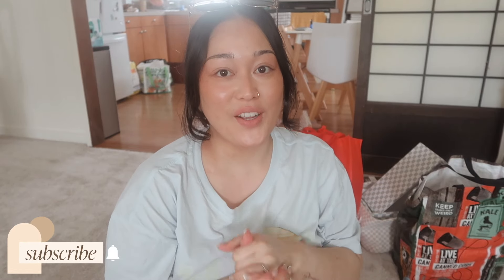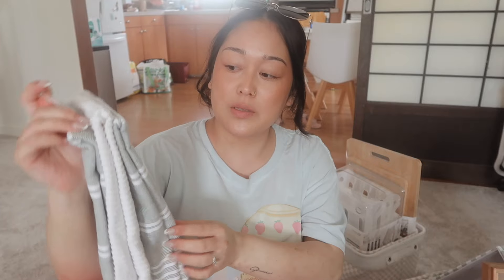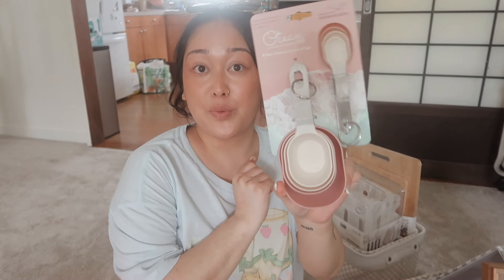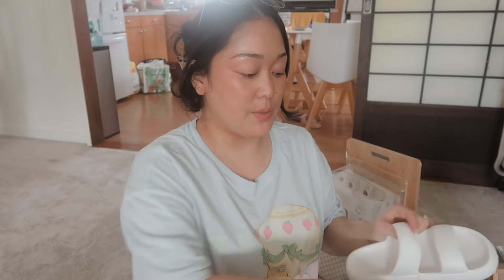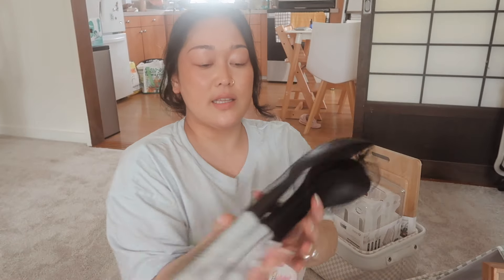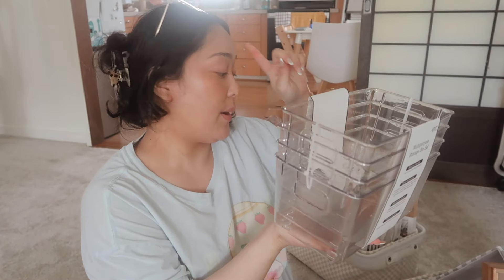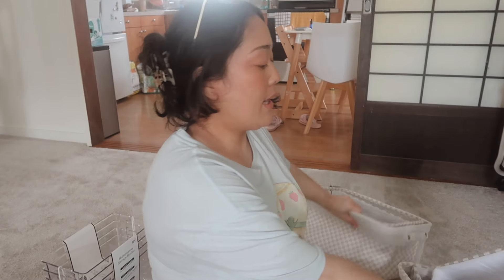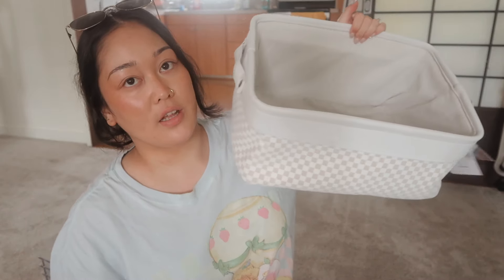tj maxx haul | nursery storage and baby prep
WHATS UP